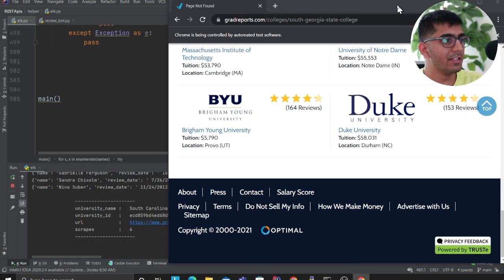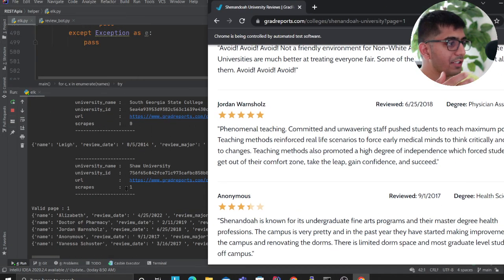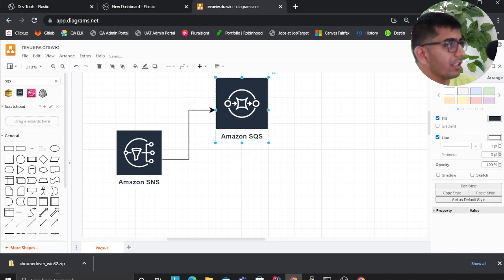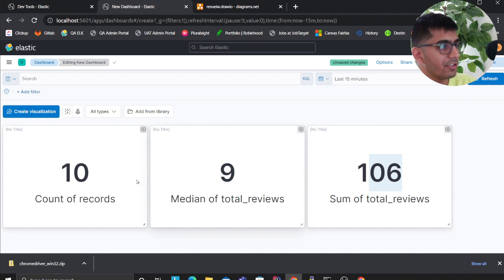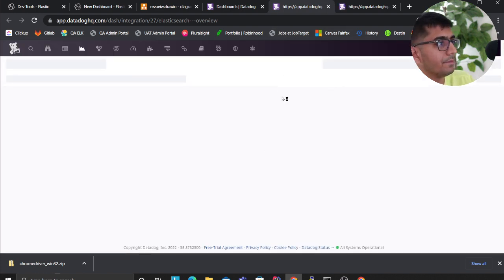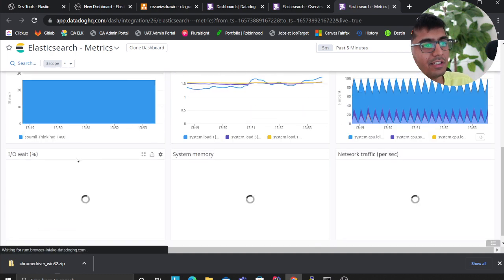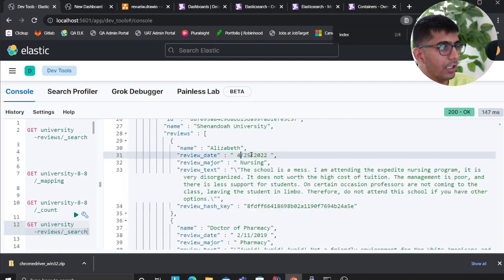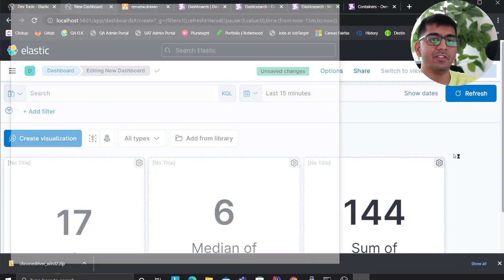College and University Reviews Scraping into Elastic Search | Demo | Fun Project